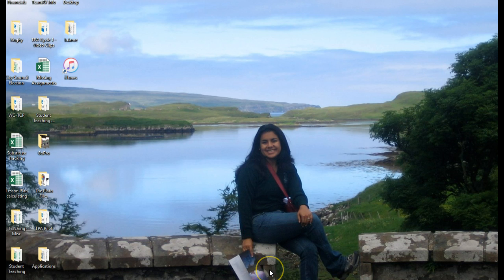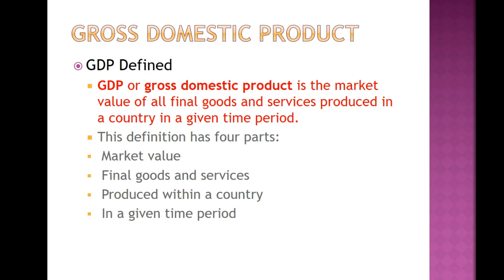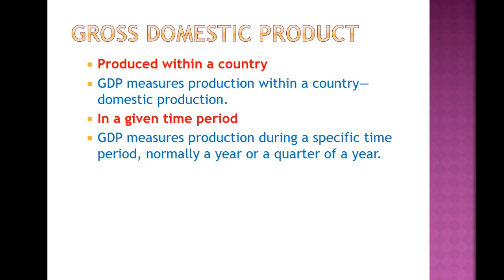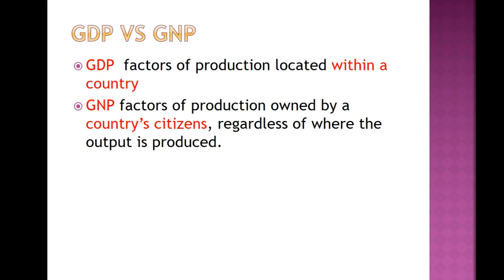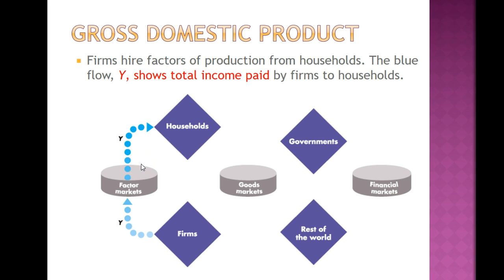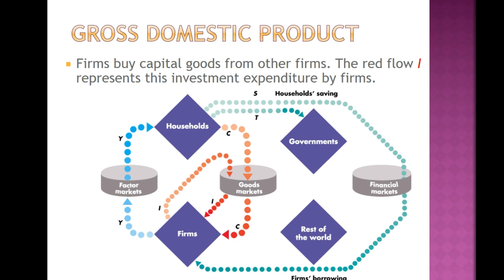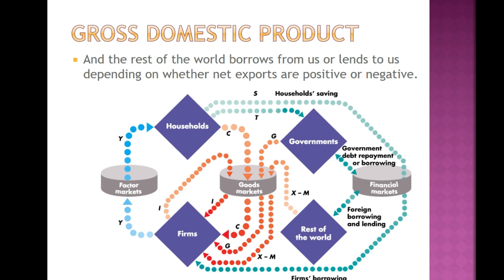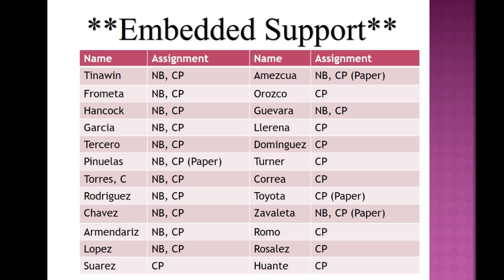GDP Lesson - 5/8/17 - Period 0